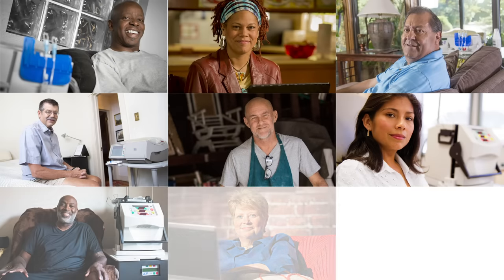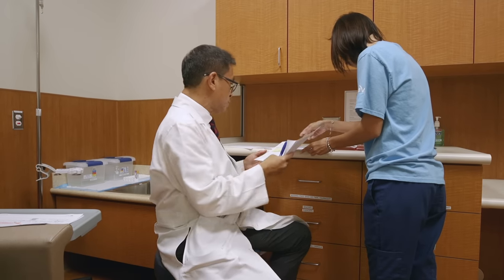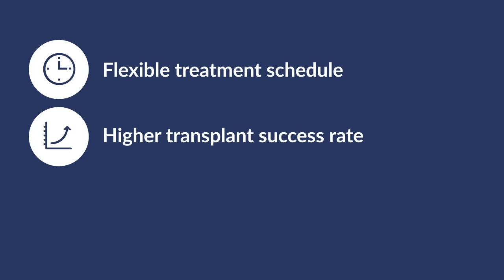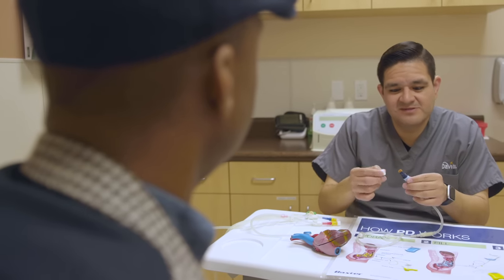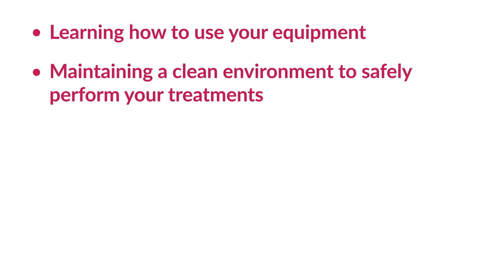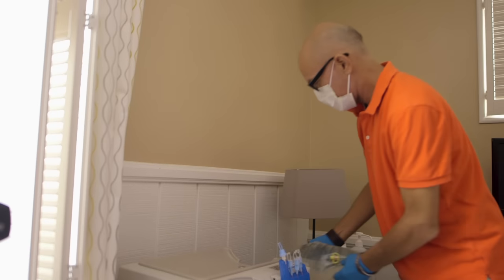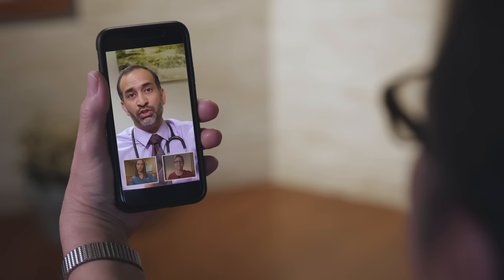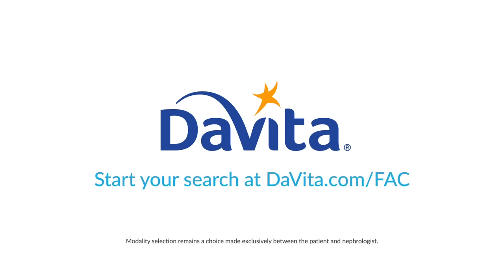DaVita Home Dialysis Center Tour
Take a tour of one of our home dialysis centers and see what you can expect when you begin training on peritoneal dialysis (PD), a needle-free treatment option, or home hemodialysis (HHD).  For a Spanish translation of this video,